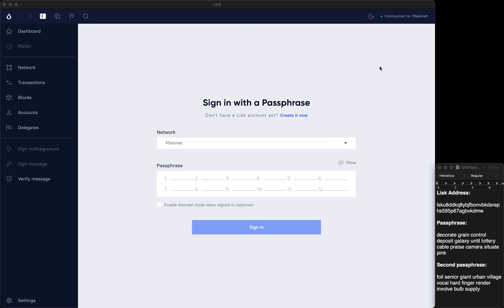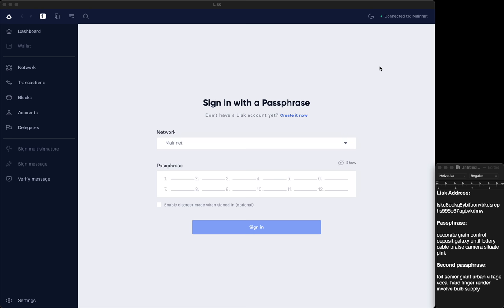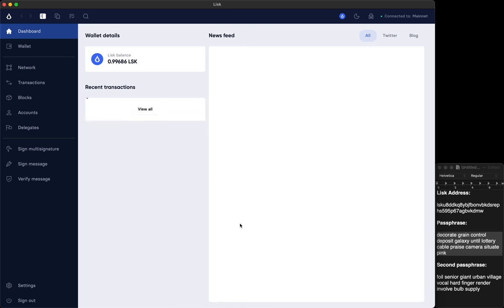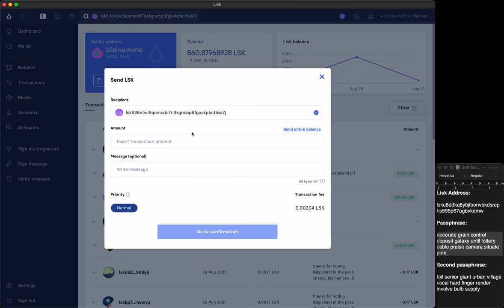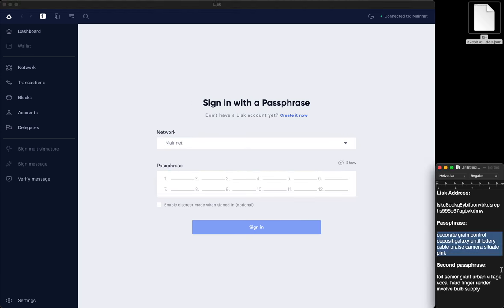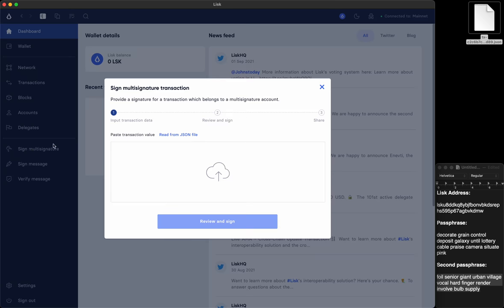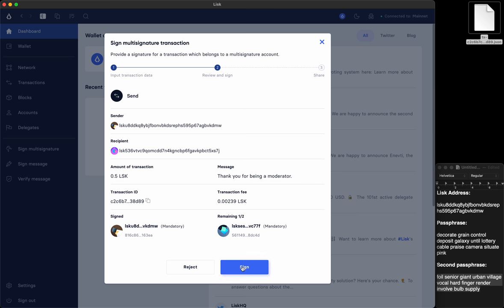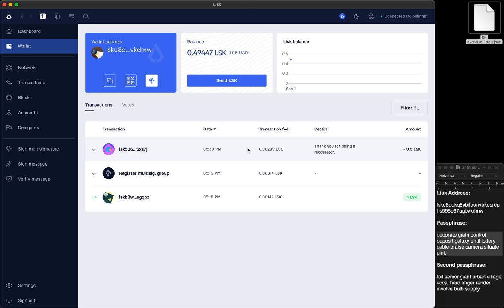How to Send Transactions with a 2nd Passphrase Setup in Lisk Desktop v2.0.0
With Lisk v3 an entirely new and much improved version of our multi-signature system comes into play. We used this as an opportunity to migrate all accounts with a 2nd passphrase registered to a 2-of-2 multi-signature account.

Please download our latest Lisk wallet called Lisk Desktop v2.0.0 on Lisk.com/wallet and make use of the much reduced transaction fees.